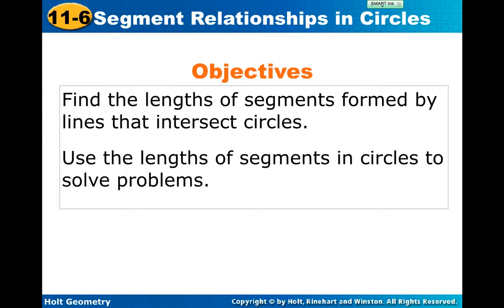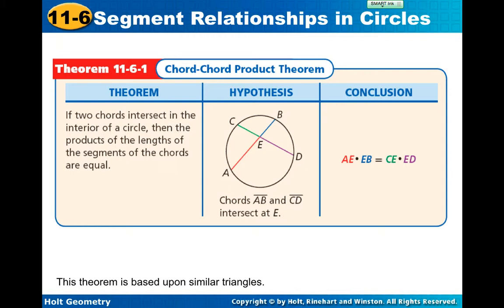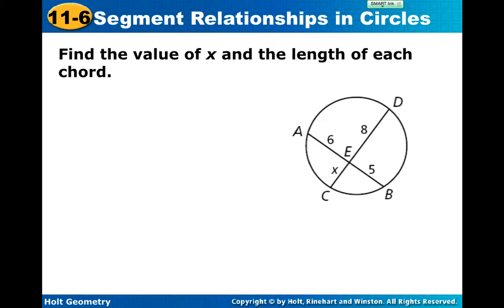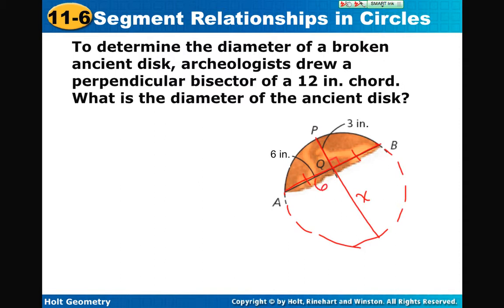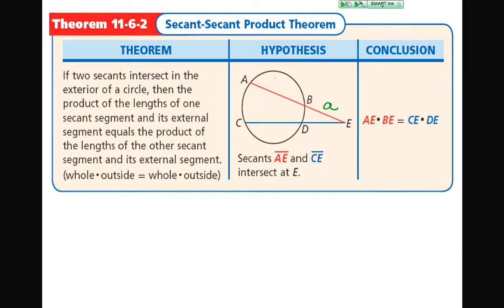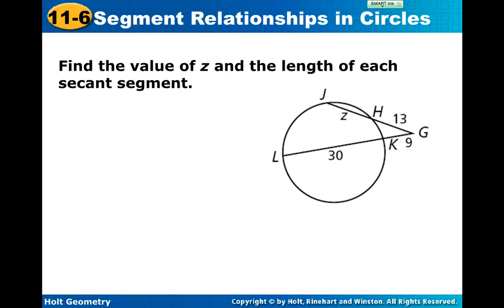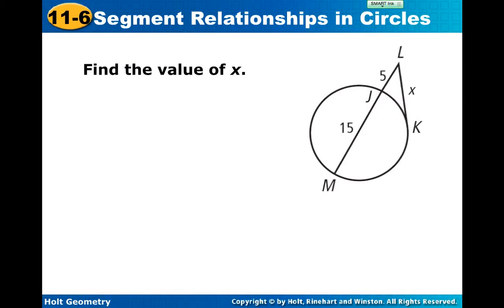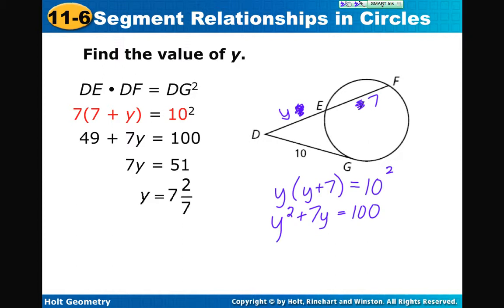Geometry Lesson 11.6 Segment Relationships in Circles